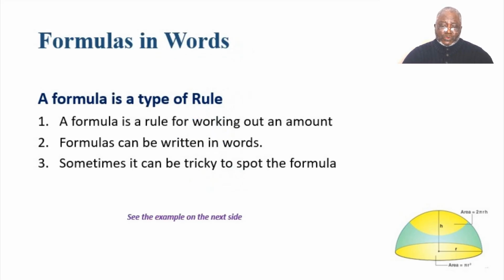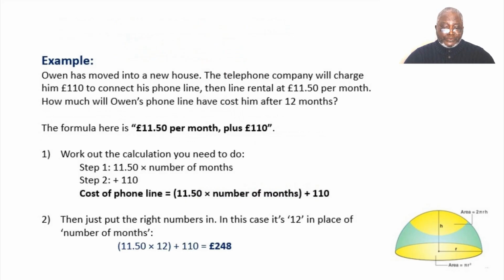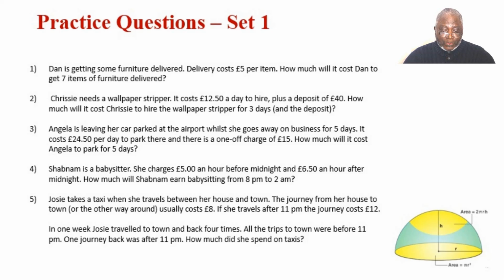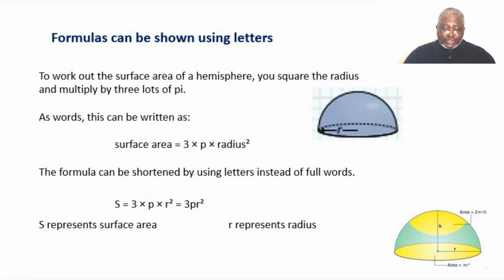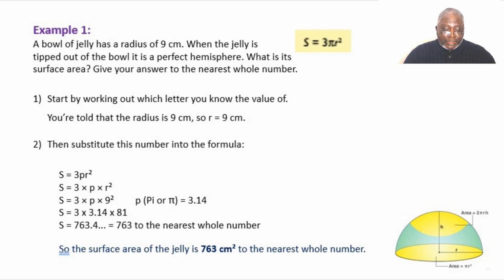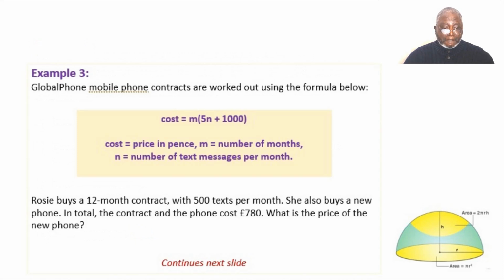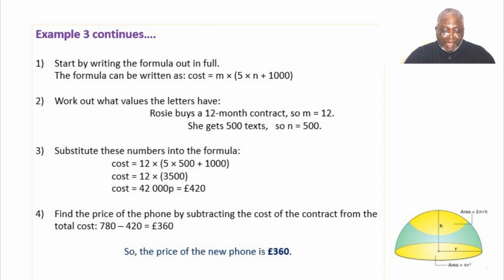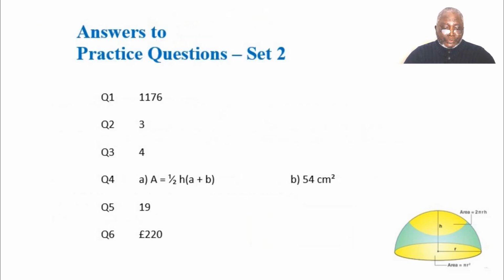FML218 Level 2 Sectn 1 Lsn 8 Formulas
Functional Maths Level 2 Section 1, Numbers, Lesson 8 - Formulas for Adult, KS4 and FE College Distant Learners.